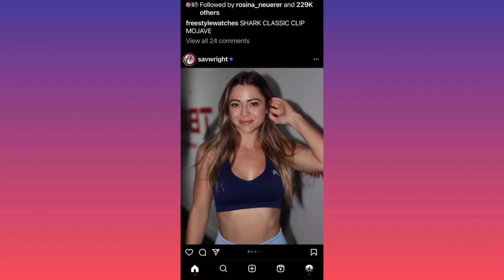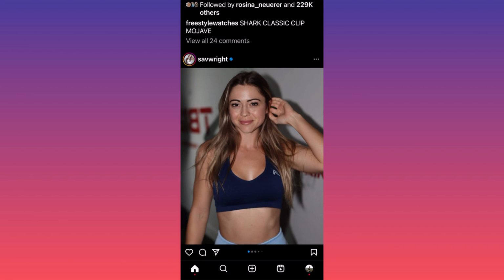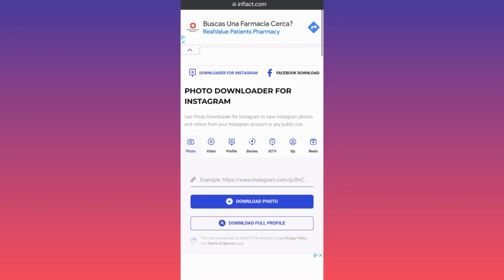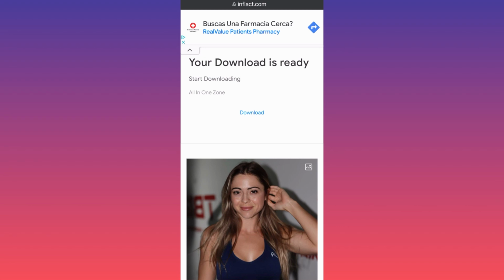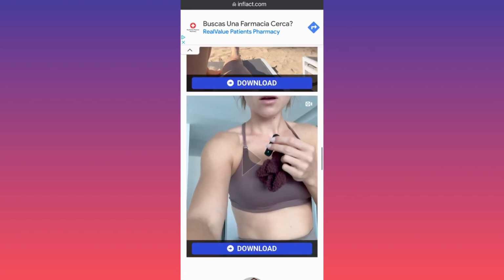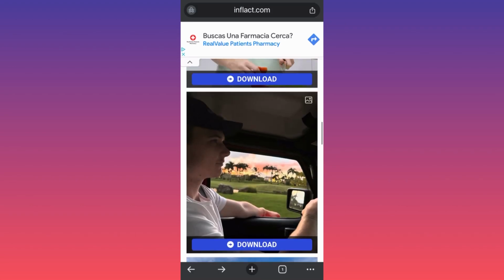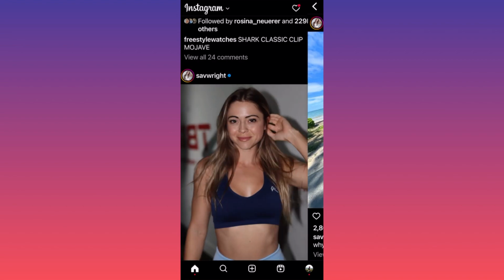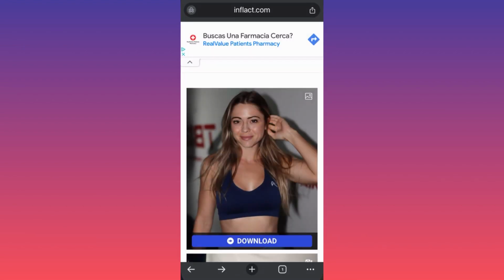How to download Instagram photos in 2024 (Step by Step)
In this how to download instagram photos tutorial video you will learn how to download instagram photos and videos and how to download instagram photos as well as how to download instagram photos of others. In this tutorial video, you will learn how to download Instagram photos and videos, including steps on downloading your own photos and exploring methods for downloading Instagram photos from other users. Follow the provided instructions for a step-by-step guide on efficiently downloading Instagram content.

📚Elon Musk's Secrets to Success:

📚Maximize Results with GPT-3: